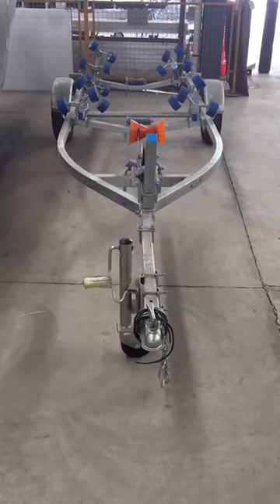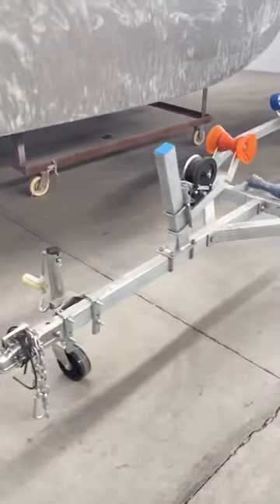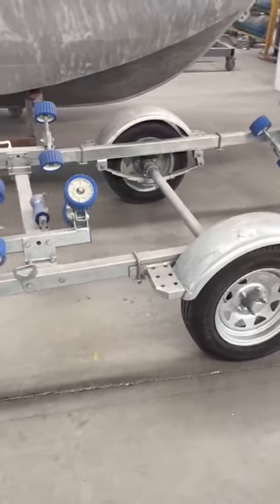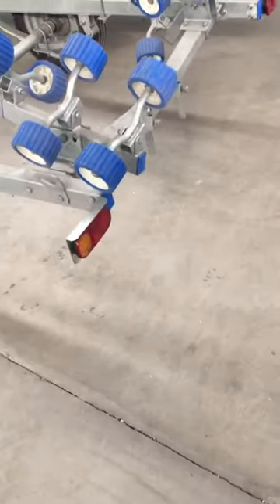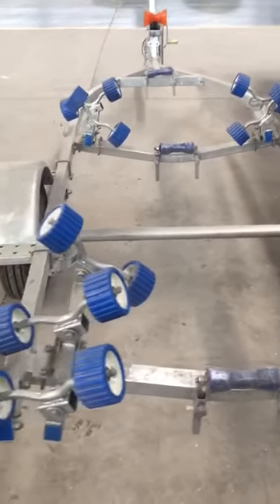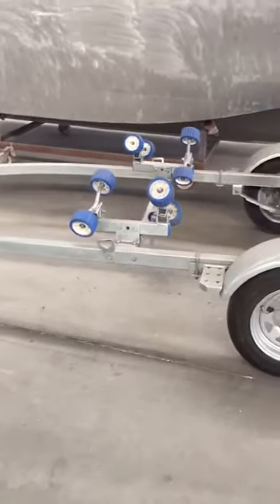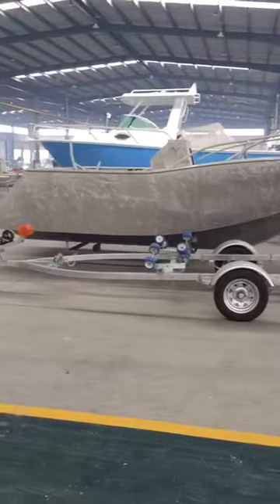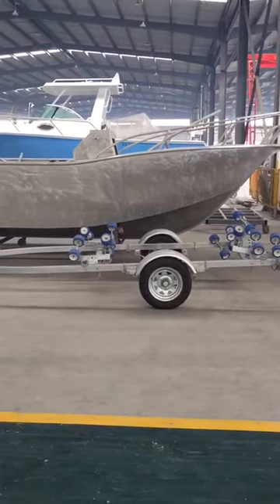Gospel Single axle boat trailer with Hydraulic Brake for sale